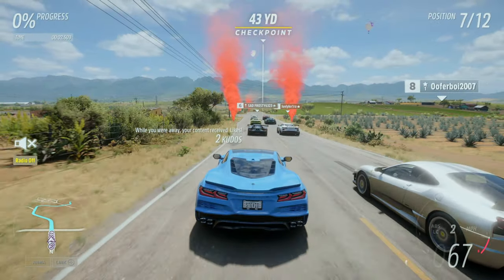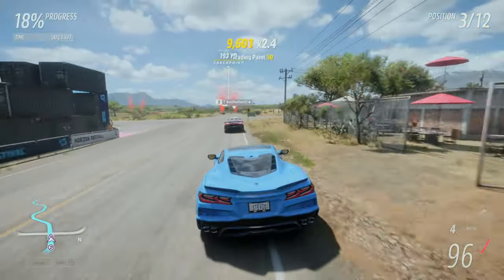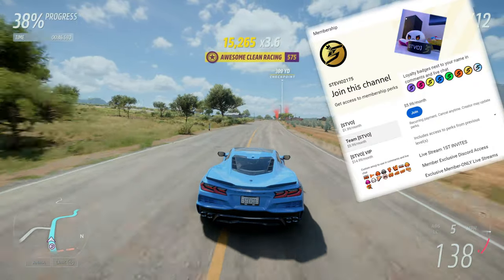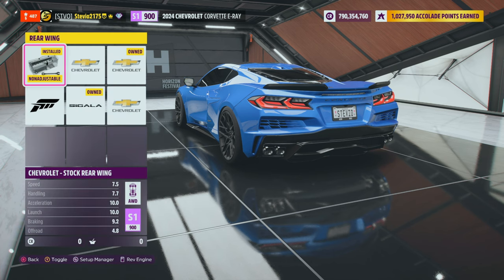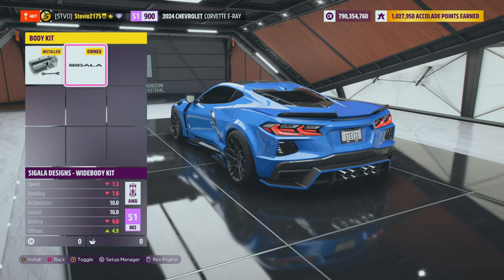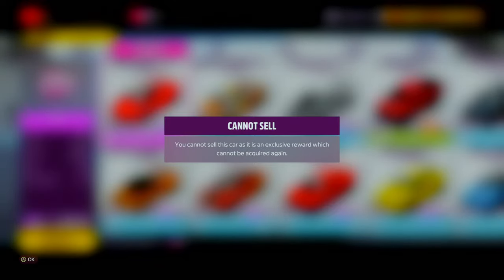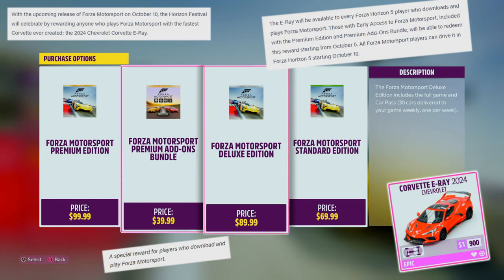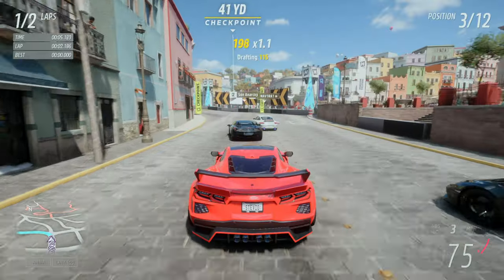HOW TO GET the Corvette E-RAY in Forza Horizon 5 (Customization + Auction House)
Forza Horizon 5 how to get the 2024 Chevrolet Corvette E-Ray in Forza Horizon 5 October Update! FH5 Corvette E-Ray unlock! Forza Horizon 5 Corvette E-Ray customization including a wide body kit! FH5 Corvette E-Ray gameplay + customization. How to get the Corvette E-Ray Forza Horizon 5 + Forza Motorsport cover car cross-over! Is the Corvette E-Ray in the Forza Horizon 5 auction house? Everything to know about the 2024 Corvette E-Ray in Forza Horizon 5, the cover car of Forza Motorsport. The FH5 Corvette E-Ray is the newest exclusive car - Stevio2175

Related:
AR12Gaming
Don Joewon Song
Ericship 111
Jakexvx
HokiHoshi